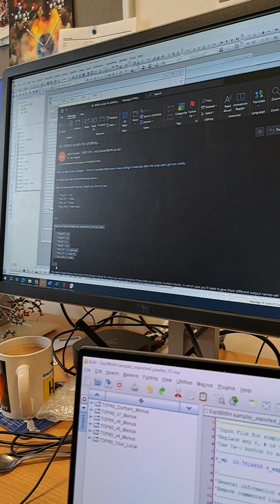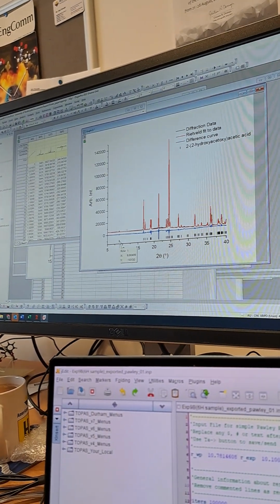difference curve ploting,(1)